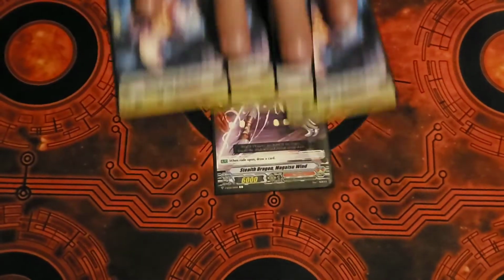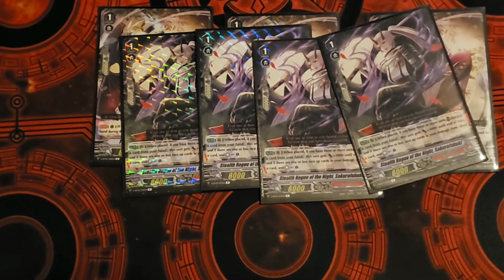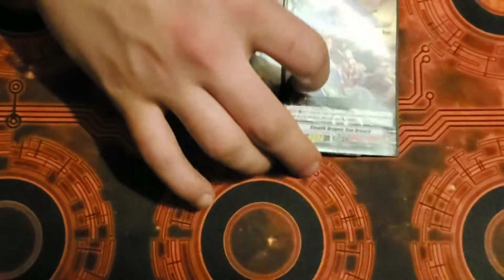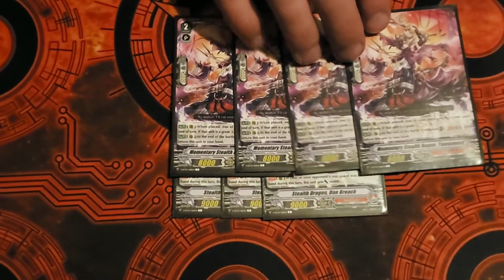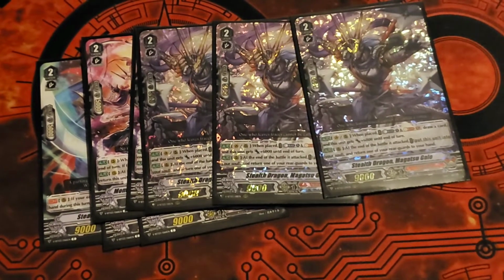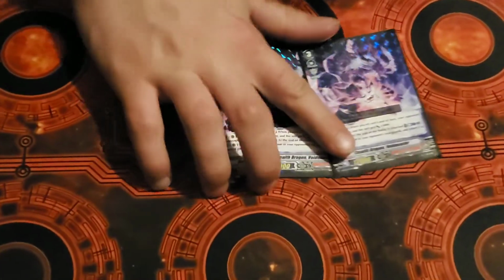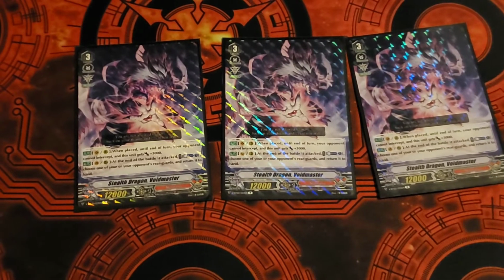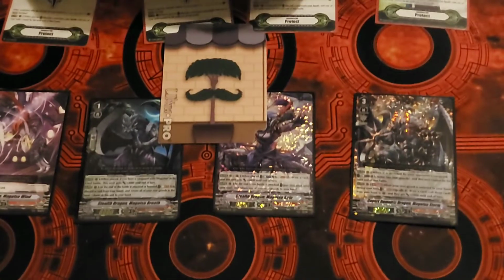DeckTech Wednesday 4: Magatsu Storm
This week we bring you a pretty solid but also enjoyable deck in Cummingrider's Nubatama. Though we thoroughly exaggerate a lot of the quality of the cards the deck generates a fair bit of power, draws a hell of a lot, has removal and is very durable. It may not be tier 1 but its still great.

So we may not have a new list next week buuuuuut we will throw in something. That would likely be a discussion about the effects of the new Blasters that we will host in the Discord server in V.C. If you would like to share your opinion please join us, I'll announce when in the server.